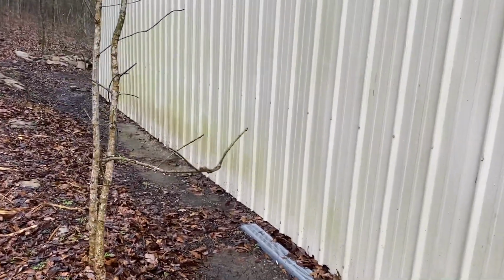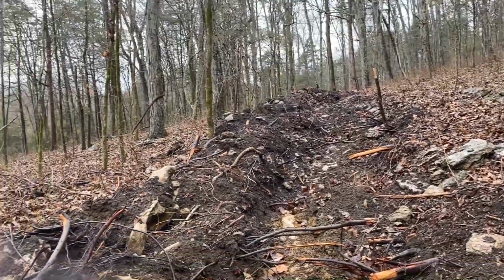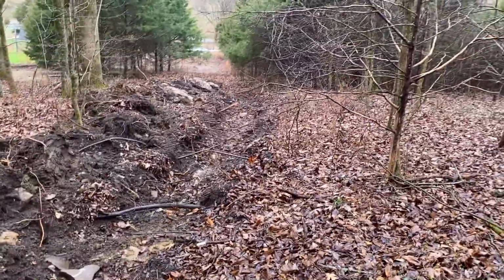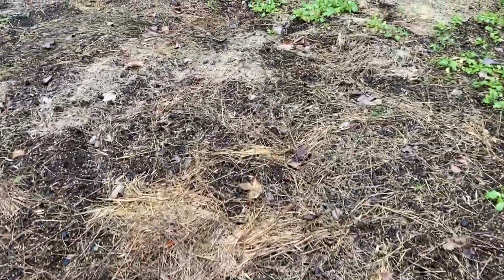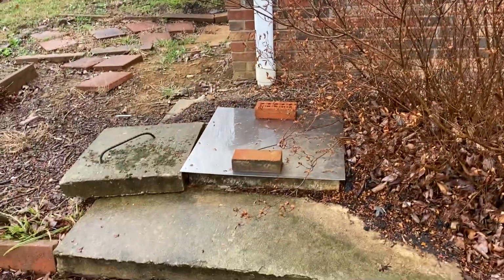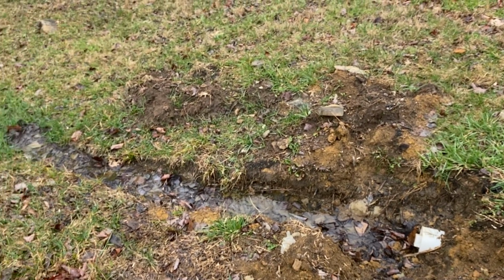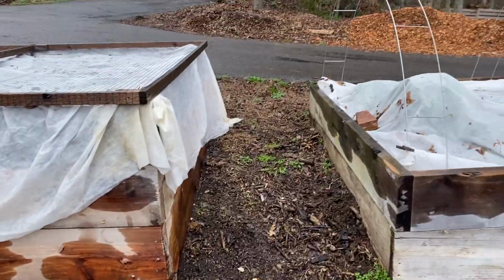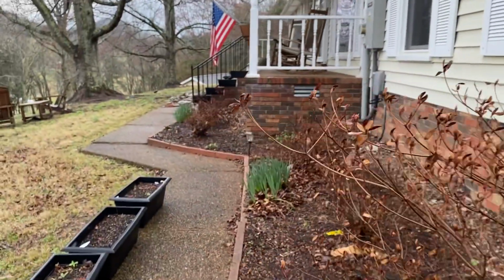How am I doing for February?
RAW VIDEO - How am I doing for February? Checking on the new trench and garden update. City girl urban gardener now sharing life on my Tennessee homestead.